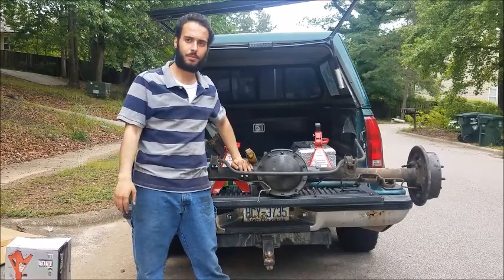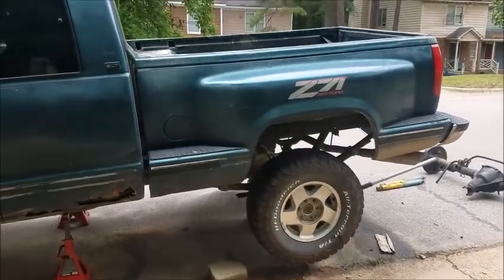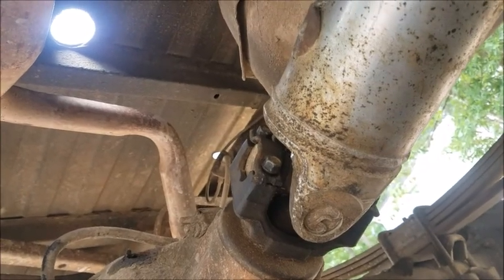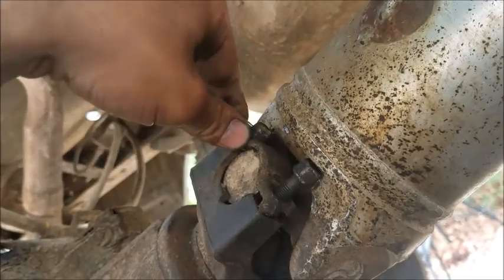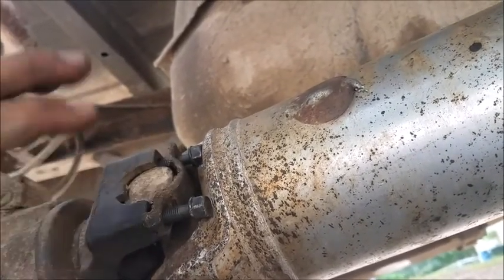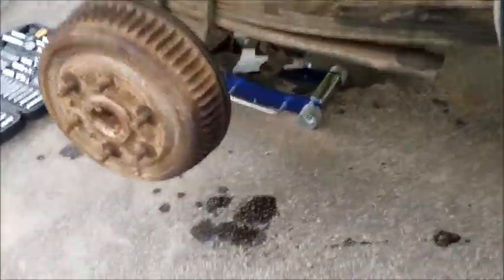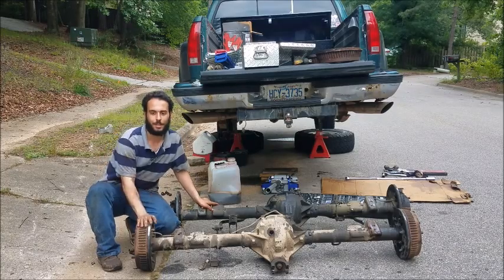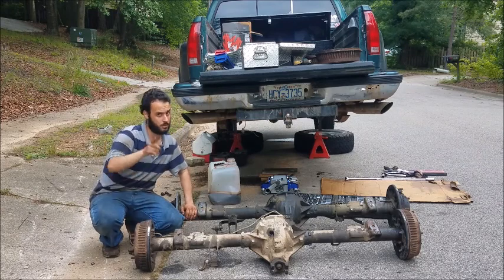GMT400 REAR DIFFERENTIAL REPLACEMENT - PART 1 (REMOVAL) FULL GUIDE!!!!!!!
Fully Detailed guide on how to remove a rear differential from a GMT400 Platform vehicle
works for Chevrolet C/K Pickups 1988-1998, Tahoe 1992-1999, 2000 Tahoe Limited & Z71, Suburban 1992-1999. and GMC C/K Pickups 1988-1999, Yukon 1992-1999, and Suburban 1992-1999, and possibly newer models.